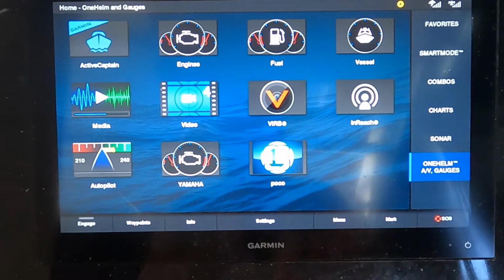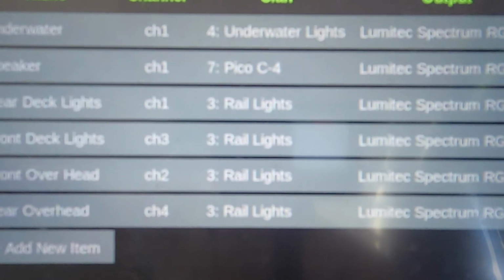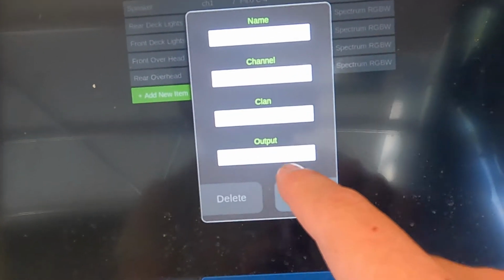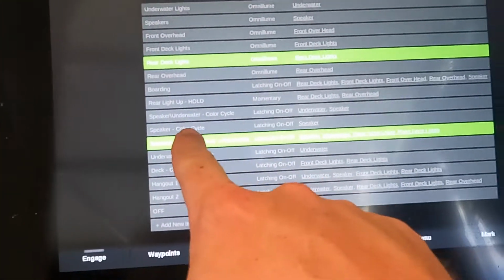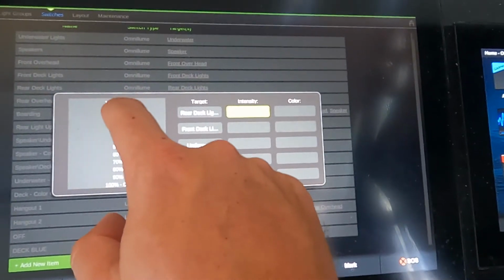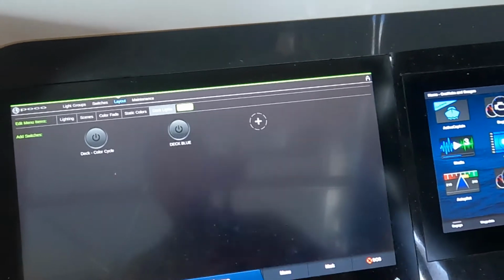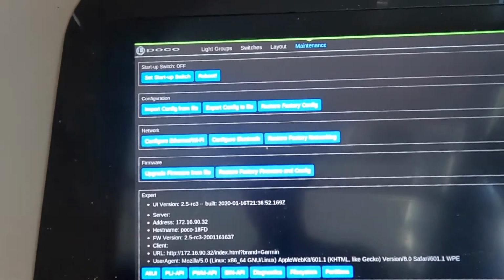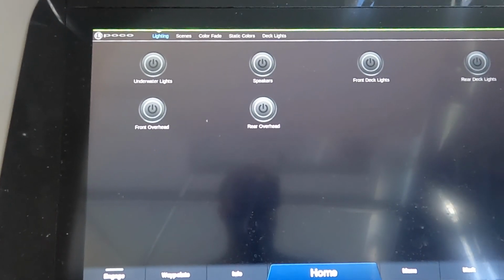Lumitec POCO Programming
How To Program Lumitec POCO